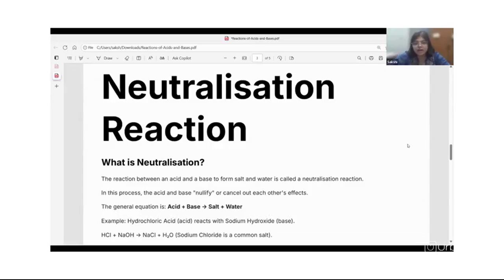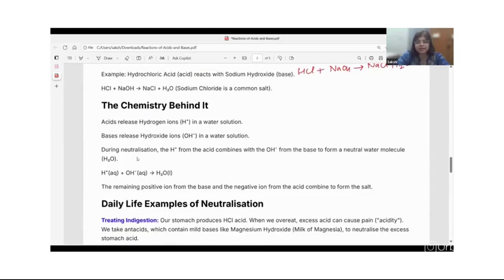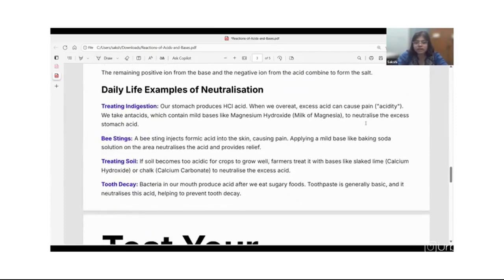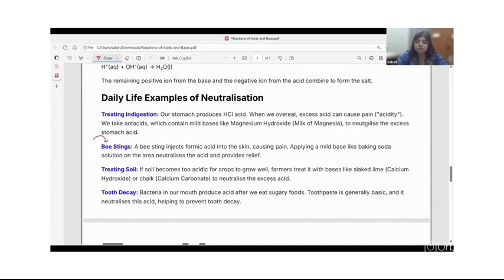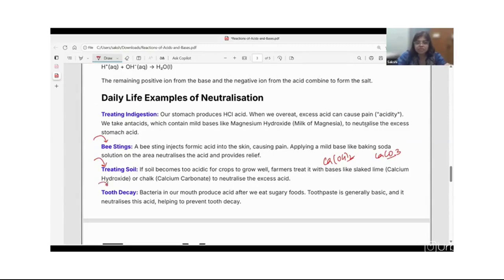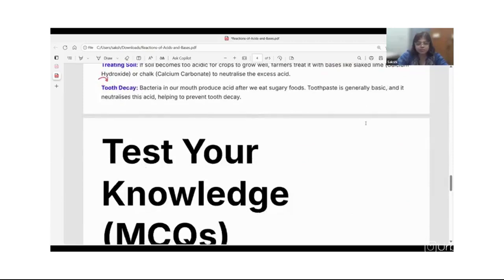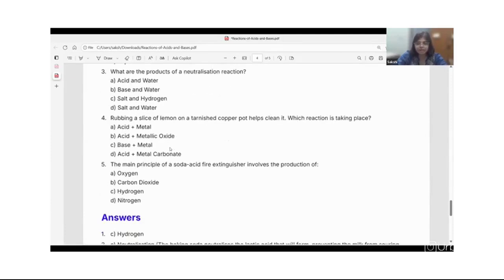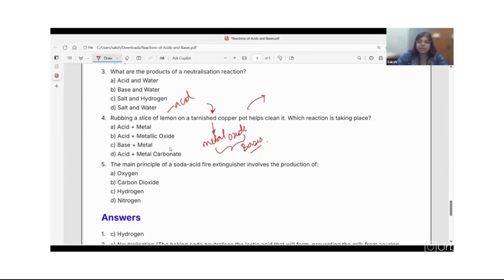When Opposites Meet | Sakshi S.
Learn about "When Opposites Meet" from Sakshi S.. This is a concept from CBSE - Class 10 - Science - Acids, Bases and Salts - Neutralisation reactions.